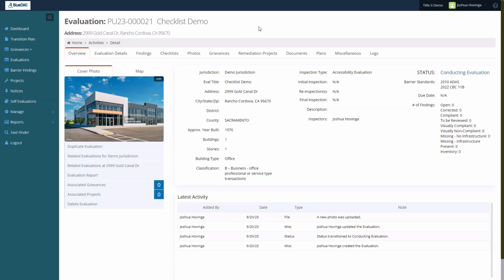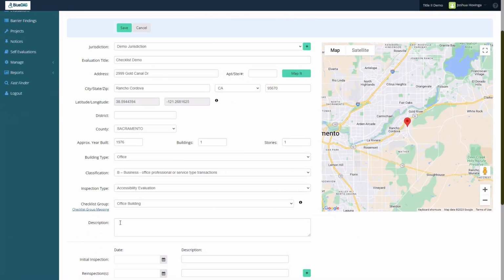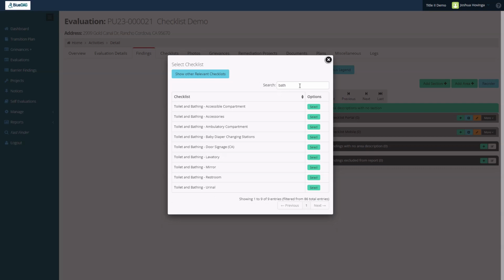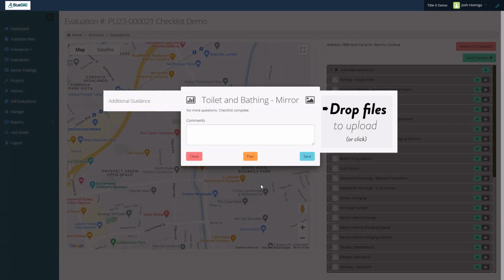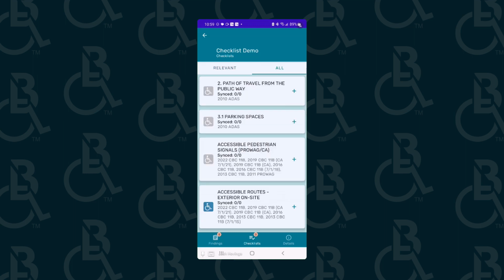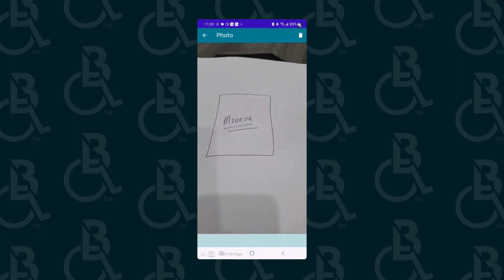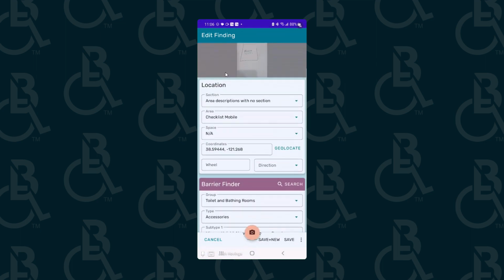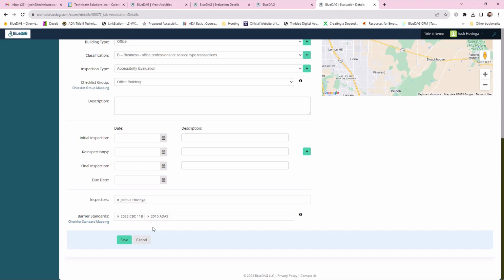BlueDAG University – Using BlueDAG Pro Checklists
BlueDAG University is a video series that helps our clients get the most out of their BlueDAG software subscription. Each BlueDAG University video delves into a specific system, function, or use case. In this video, BlueDAG’s Director of Content and Compliance Victor Felix demonstrates the use of checklists in the web portal and the BlueDAG Pro mobile app.